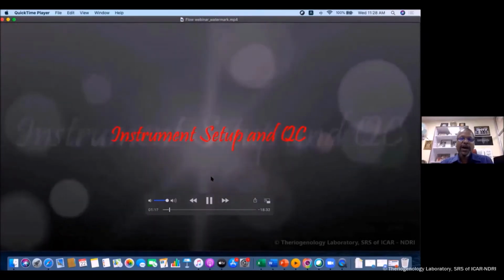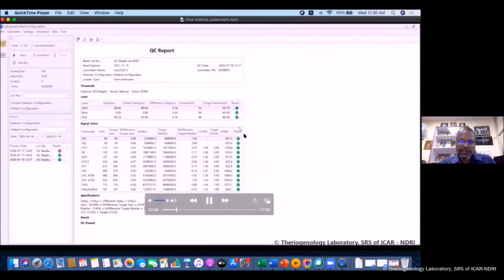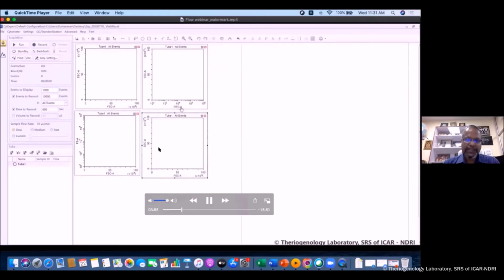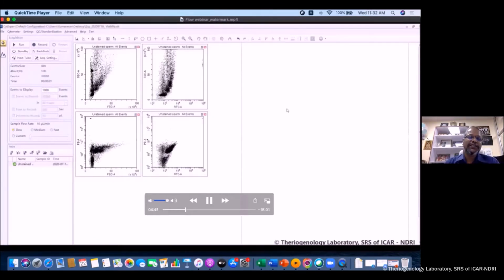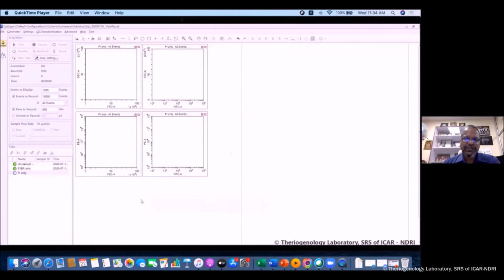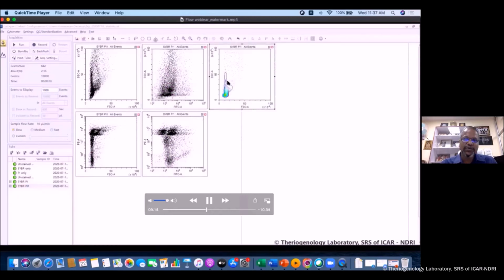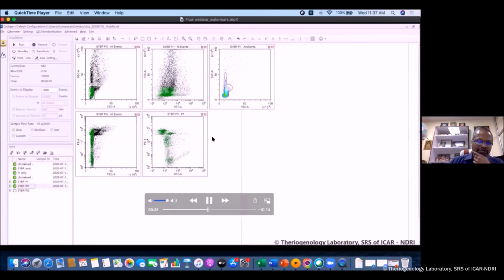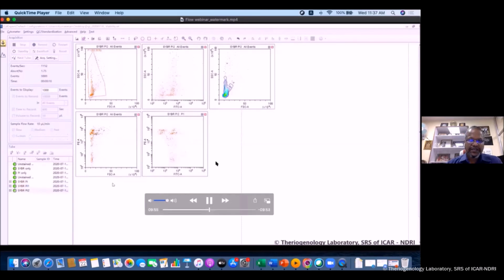Flow cytometry in Semen analysis: QC setup, Common mistakes and how it affects the data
This video describes about how common mistakes such as variation in dye concentration, variation in temperature and change in incubation time will affect the data and the interpretation of the results in flow cytometry analysis.